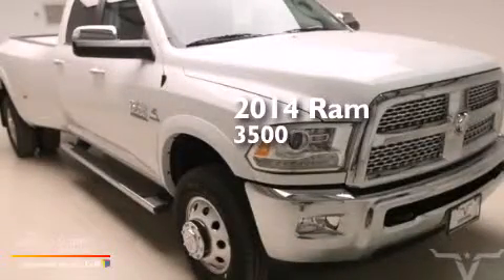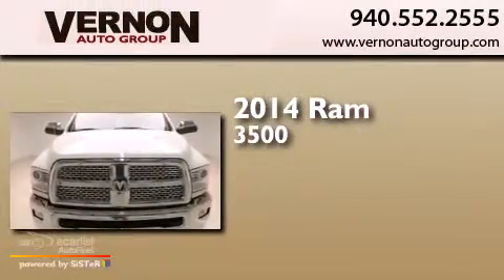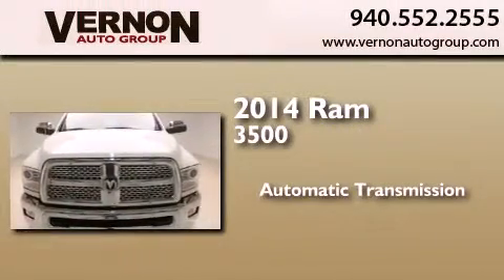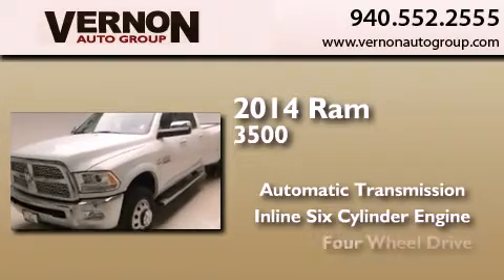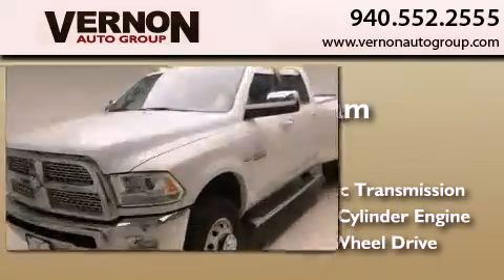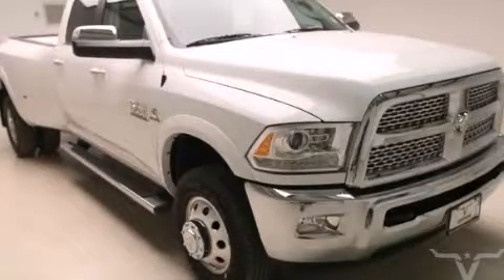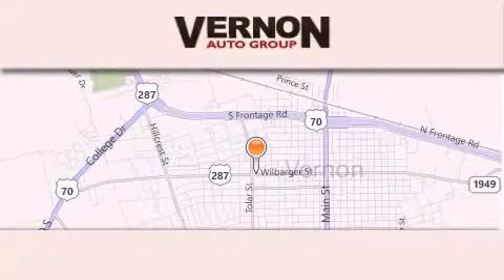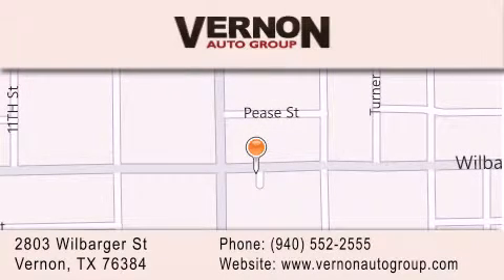2014 Ram 3500 DRW Vernon TX 76384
We have been honored to serve the Vernon TX area , we promise that your experience at our dealership will exceed your expectations ! Year : 2014 Make : Ram Model : 3500 DRW Engine : 6.7L I6 Cummins Turbo Diesel Engine Trans . : Automatic Exterior : White Interior : Black Vernon Auto Group 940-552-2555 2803 Wilbarger St Vernon , TX 76384